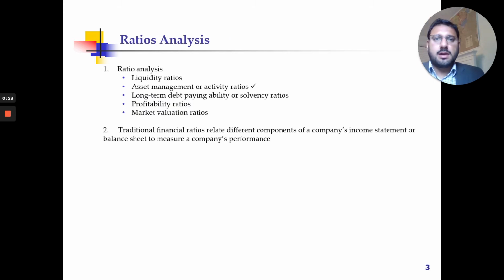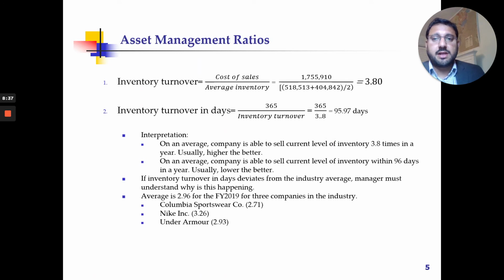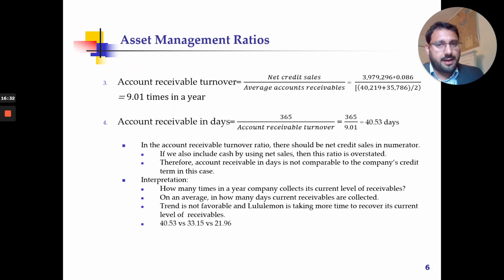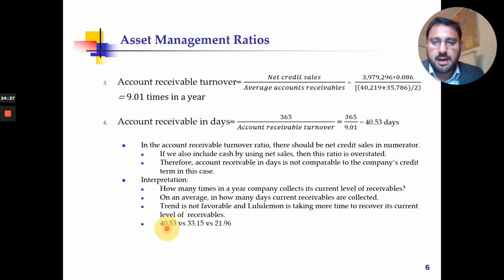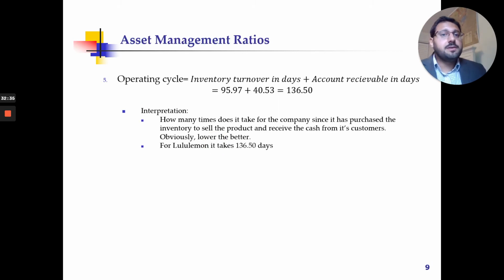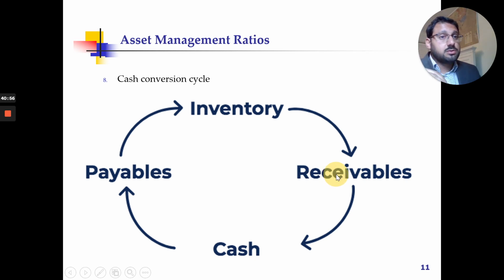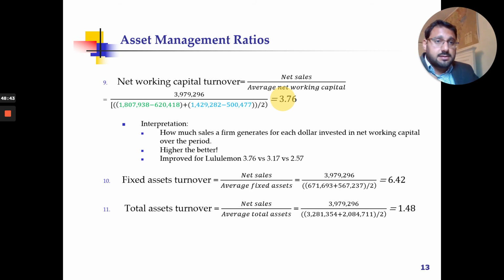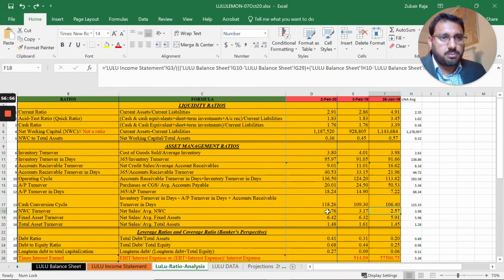Asset management ratios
Learning Objective:
Understand eleven asset management ratios.
i) Inventory turnover ratio
ii) Inventory turnover in days
iii) Account receivable turnover ratio
iv) Account receivable turnover in days
v) Account payable turnover ratio
vi) Account payable turnover in days
vii) Operating cycle
viii) Cash conversion cycle
ix) Net working capital turnover ratio
x) Fixed asset turnover ratio, and
xi) Total asset turnover ratio